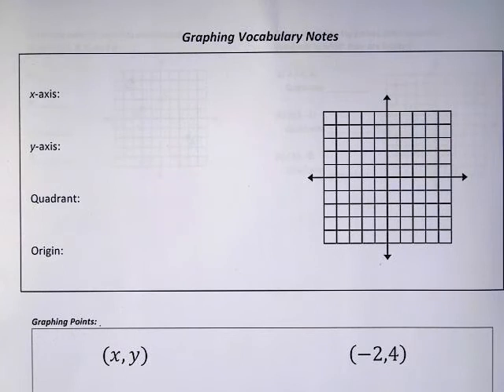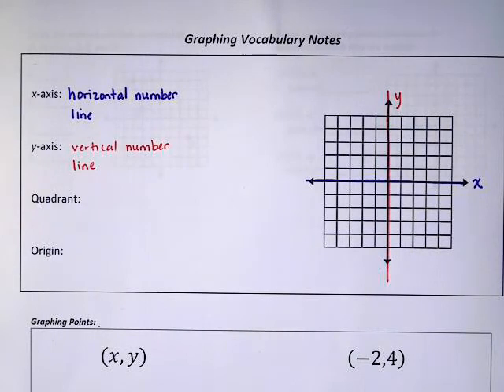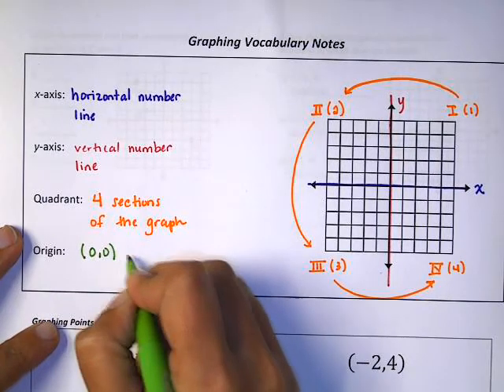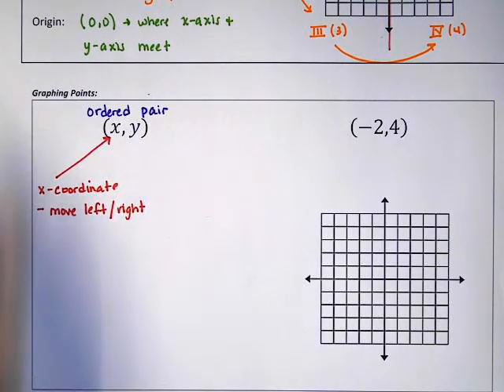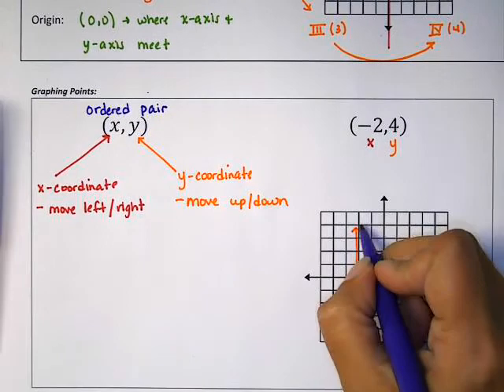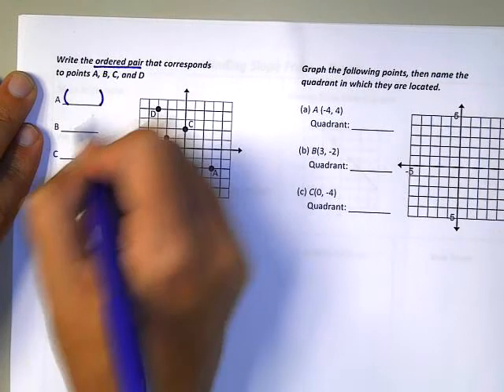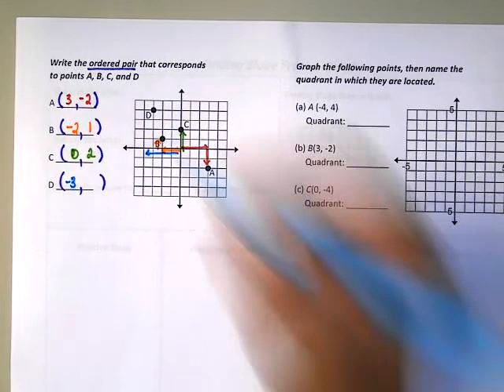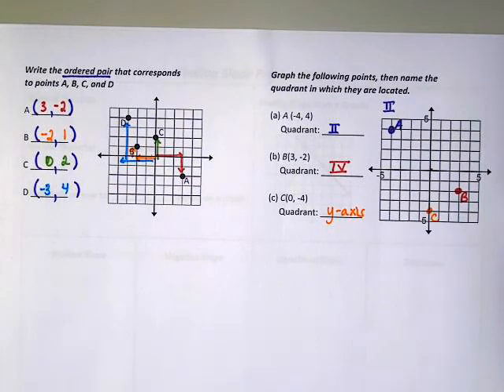Algebra 1 Graphing Vocabulary Video